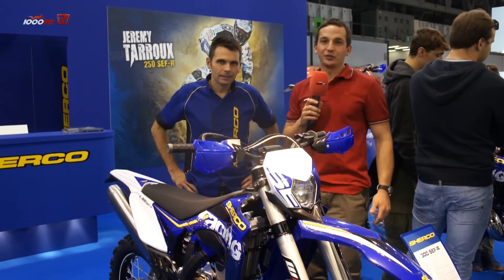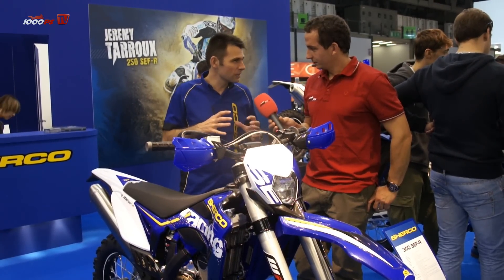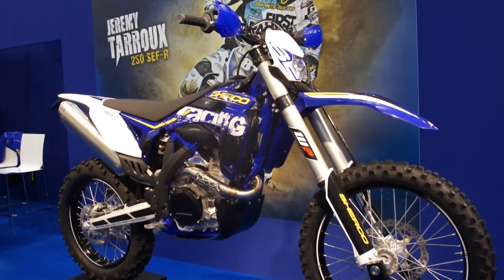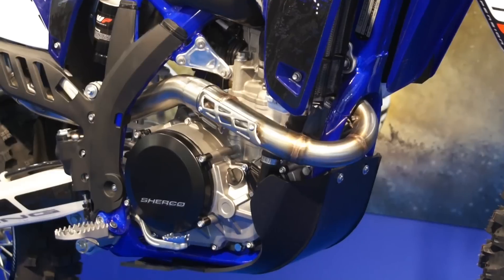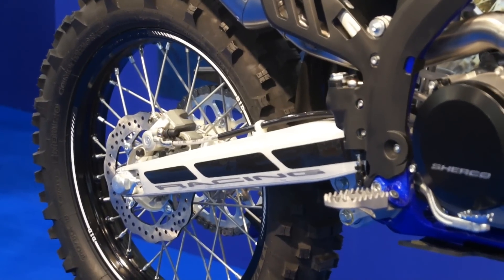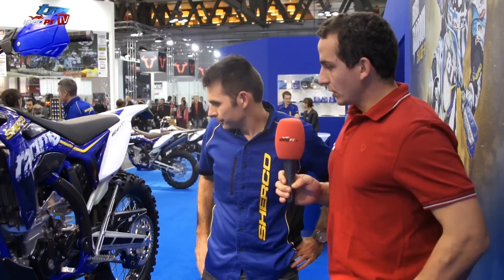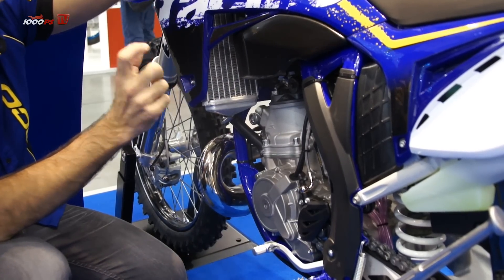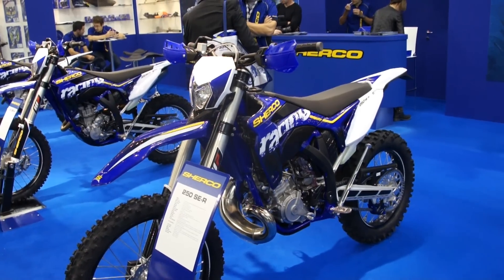Sherco 250 SEF-R, 350 SEF-R, 450 SEF-R, Two-stroke Engine Innovations 2014 - EICMA 2013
Sherco 250 SEF-R, 350 SEF-R, 450 SEF-R, Two-stroke Engine Innovations 2014